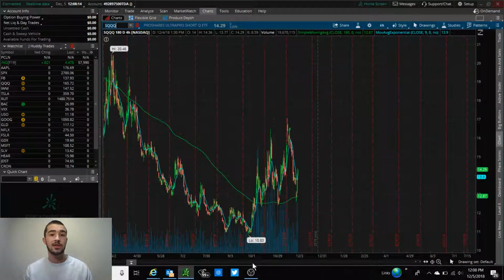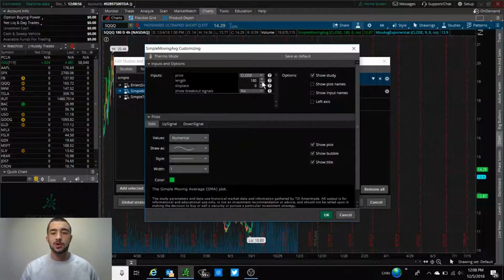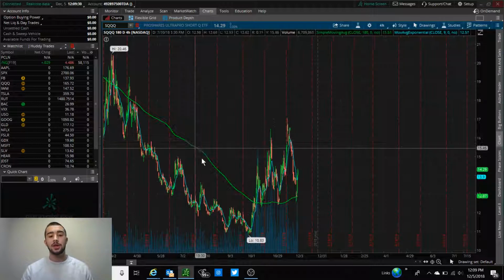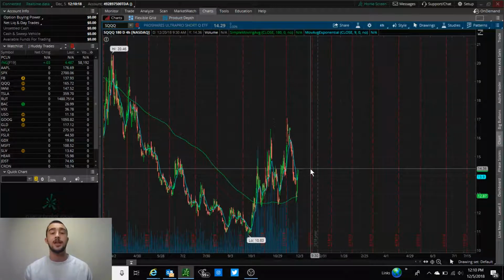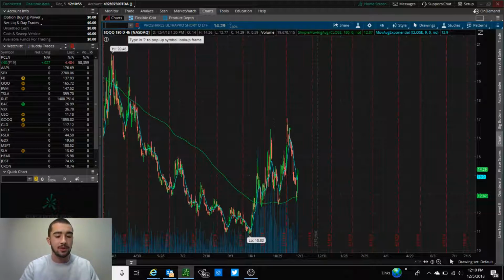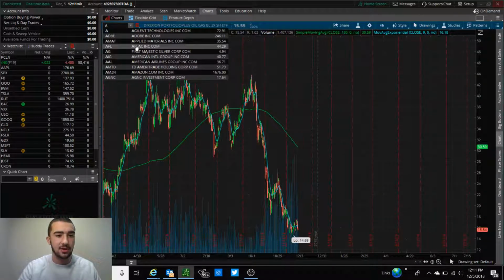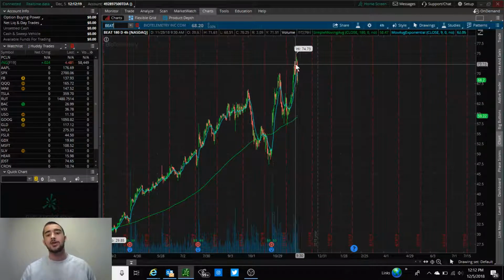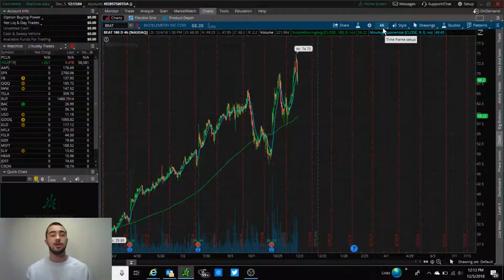How to Use the SMA Indicator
Happy Wednesday everyone! This video breaks down how to use the SMA indicator to help you know when to buy or sell a stock. Great tool for swing traders to determine if a stock is trending up or down as well. If you have any questions don't hesitate to ask. Enjoy!